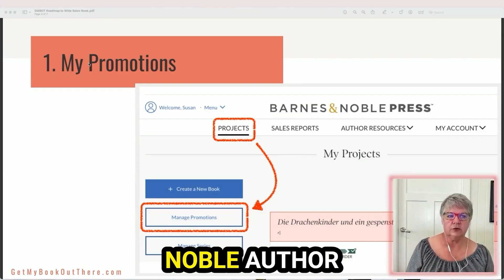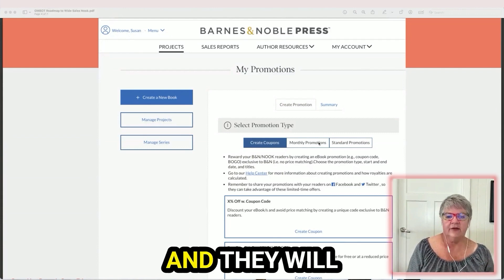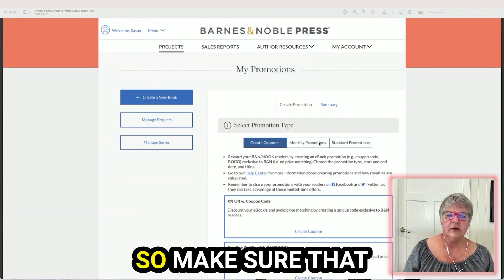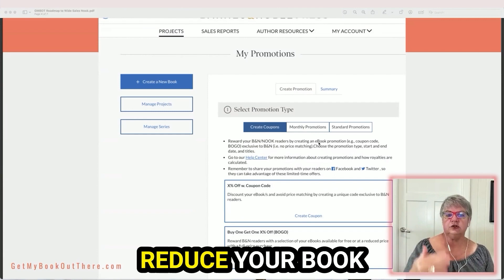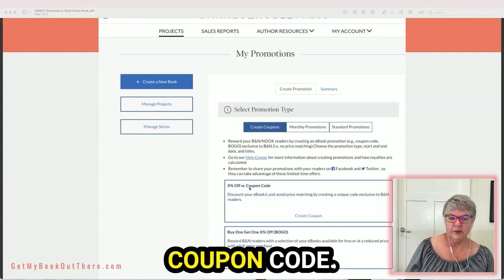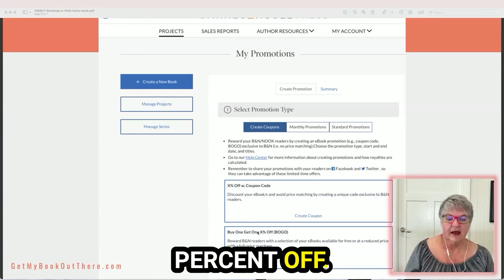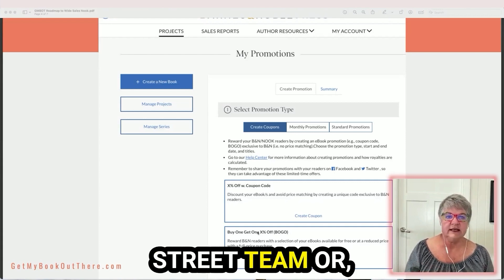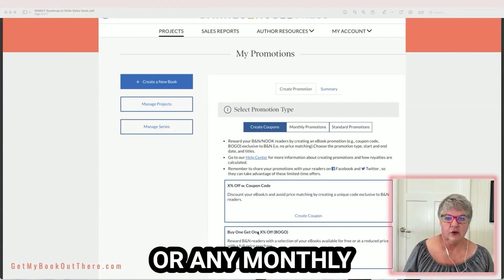Book Marketing Tips for Barnes and Noble Promotions! | Get My Book Out There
Discover how to create coupons and unlock promotional opportunities at Barnes and Noble My Promotion! Boost your sales by following our steps and recommendations!

Here are the ways to work with us:
Love freebies? Check this out

Narelle Todd helps self-published wide fiction authors bring their dream of selling their books to life and find more time to write, through her online courses and coaching.